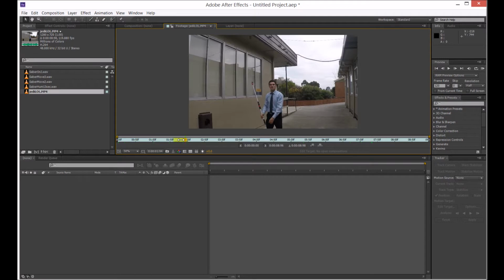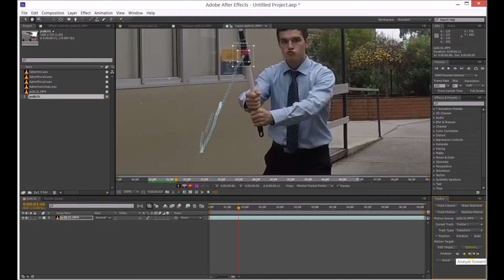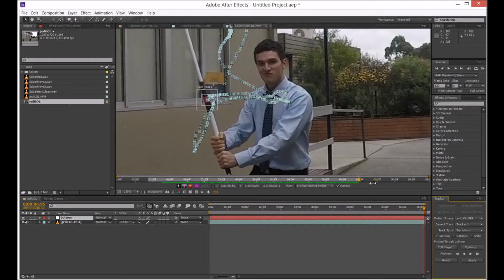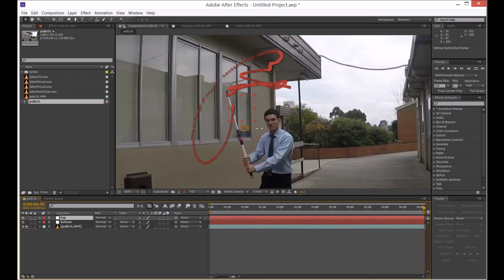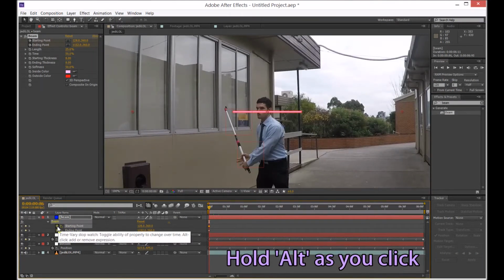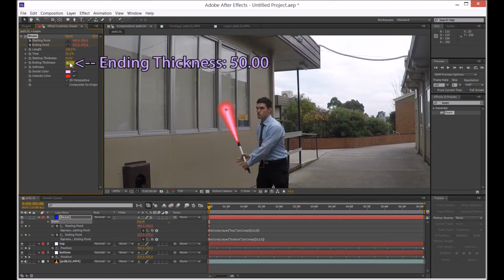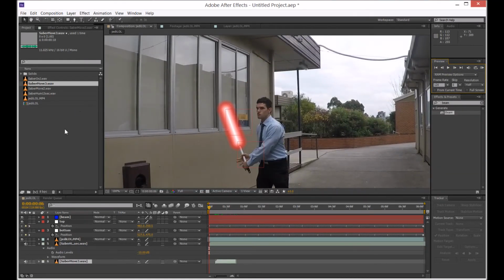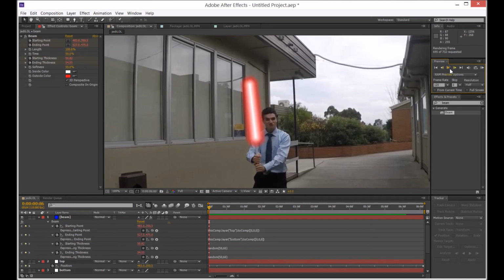L6 AE trackMotion